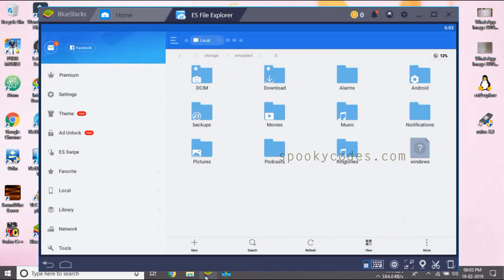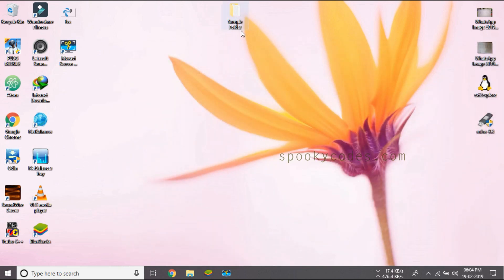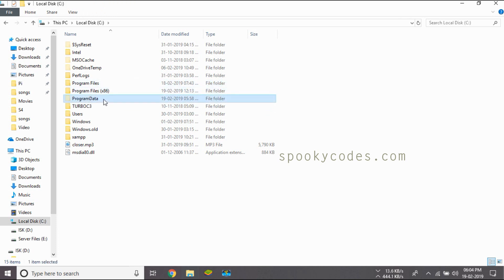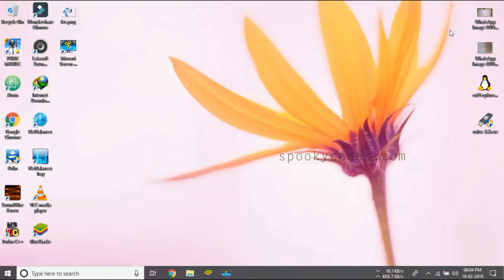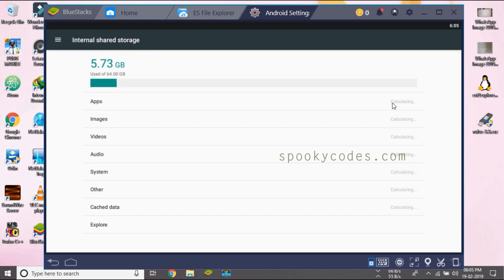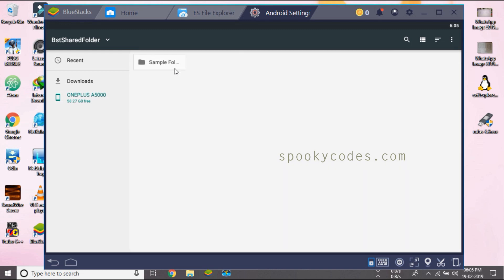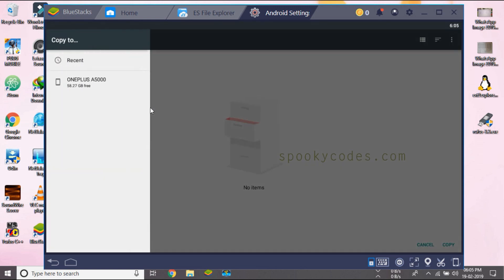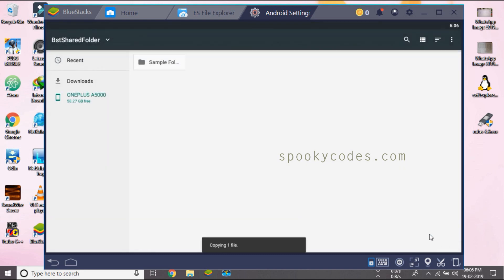Fixing Windows Folder in Bluestacks! | Talkin' Tech Stuff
I have just found a new error on the BlueStacks version 4. There is an error such that we are unable to copy files between BlueStacks and Windows PC. The folder named windows in BlueStacks can't be opened. This video is a 100% alternative method to copy files between BlueStacks and Windows. There was a question mark which could be seen on BlueStacks.
The Question Mark is seen because the ES File Explorer Which We May Have used Cannot support this. This is very easy to fix method of resolving this Question Mark Problem on the Bluestacks version 4. The Bluestacks version 4 has created a lot more problems to it's users. So, to solve this issue, I will keep posting videos. This Shared Folder in Bluestacks is used to transfer files between bluestacks and the computer. and since this shared folder is not working there is a simple trick to resolve this issue. The Grayed Out Bluestacks folder can be fixed. No matter any file explorer from the play store that we are using, we may not be able to solve this issue. You can follow me to know how to solve this issue. There is an inbuilt file manager in BlueStacks which can be used to solve this.
Why you can't open this Windows folder is because that this file is not recognized as a folder by your current file exploring system.